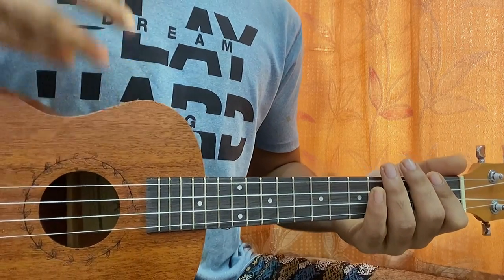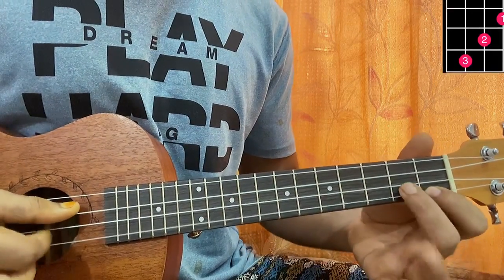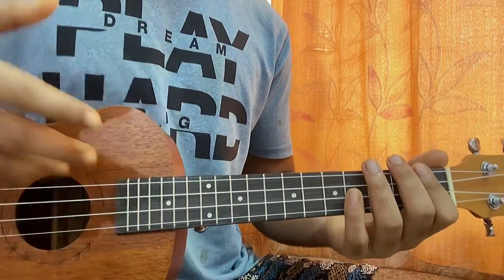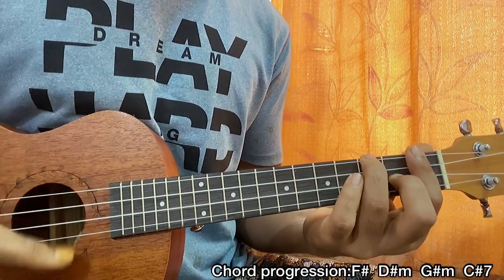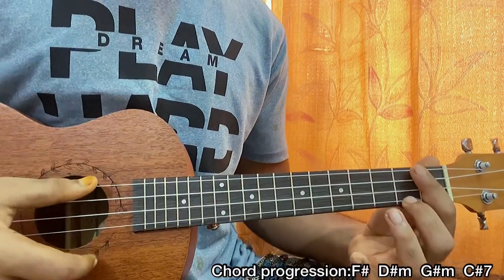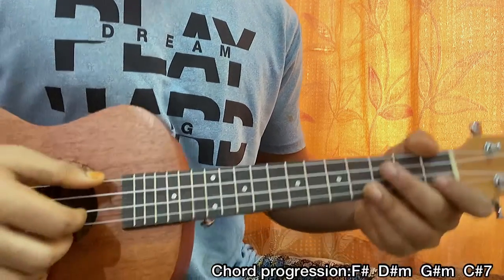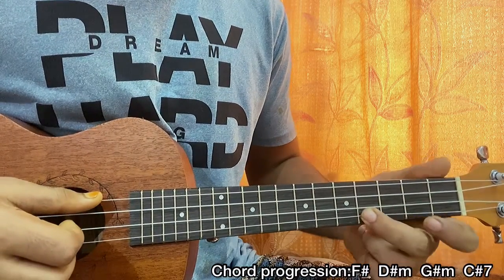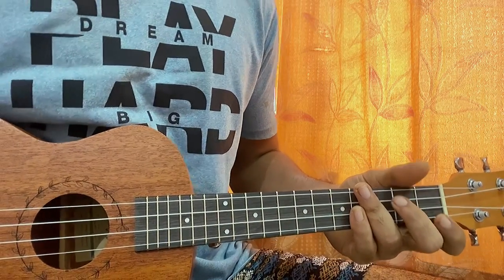Happier - Olivia Rodrigo | Ukulele Tutorial | Chords | All Sections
‎‎‎‎@Olivia Rodrigo

Olivia Rodrigo - Happier Easy Ukulele Tutorial/Lesson.

In this video, I'm gonna show you to how to play "Happier" by Olivia Rodrigo.

This is the most accurate and the complete Ukulele tutorial of the song out there, with tabs,chord charts,Rhythms and most prominently the "Correct" chords.

Peace Out:)